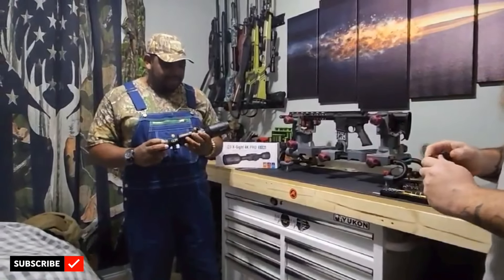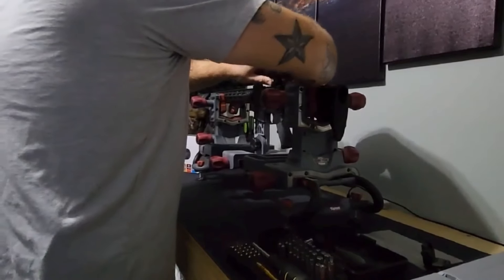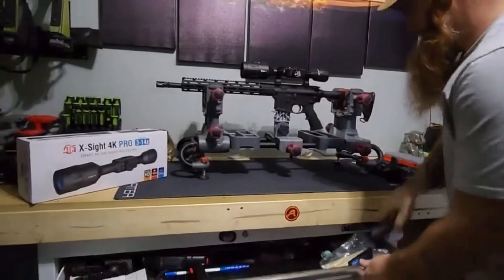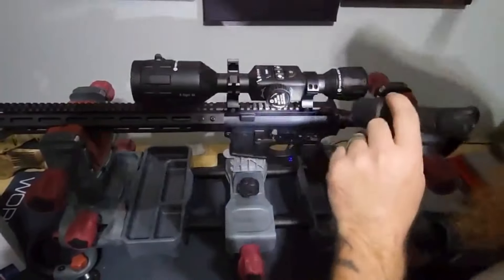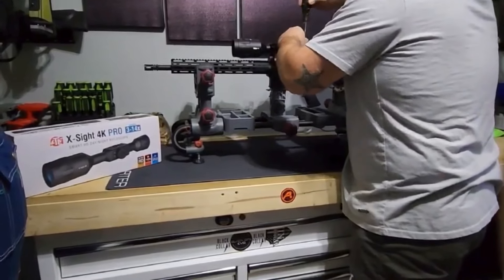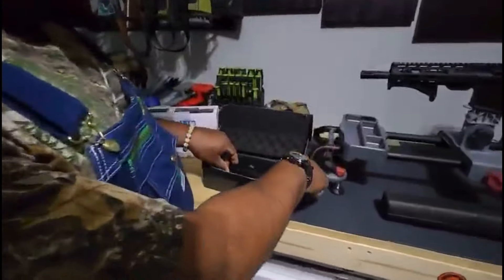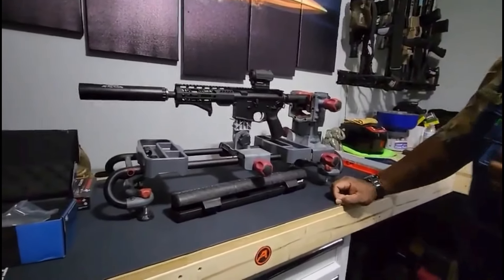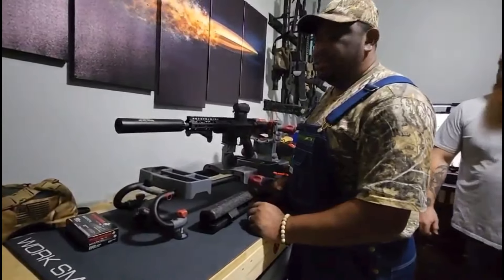ATN X-Sight 4K PRO Day & Night Smart HD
Mounting an ATN 4K PRO Day/Night scope onto your rifle is pretty simple. Follow along as we assist my buddy with mounting his.